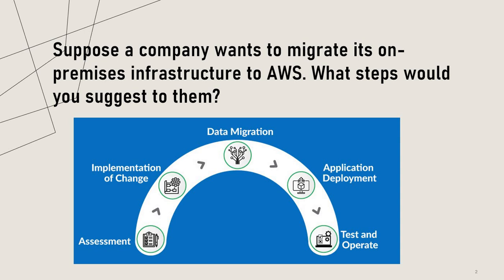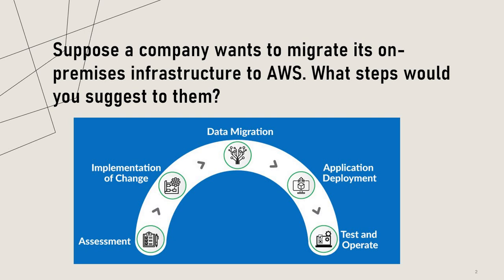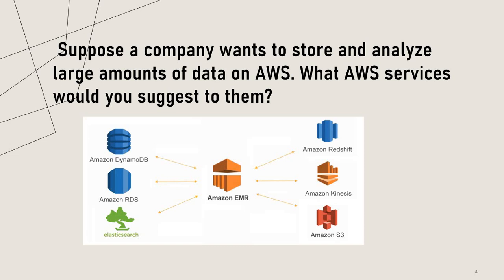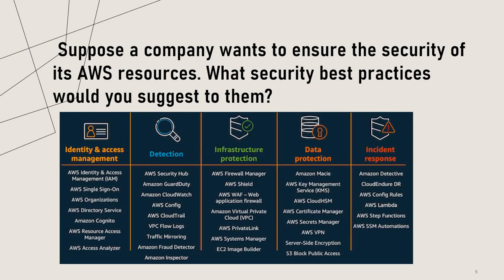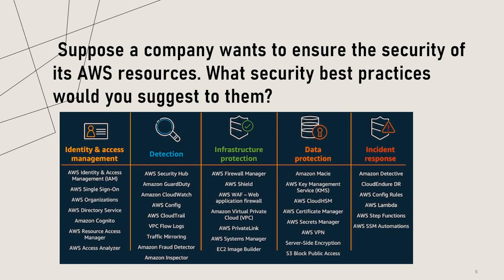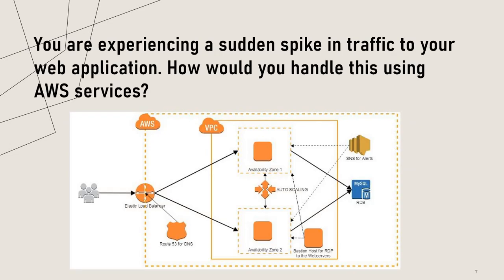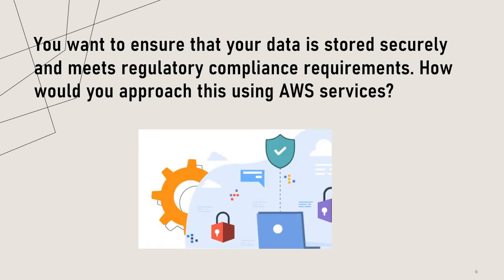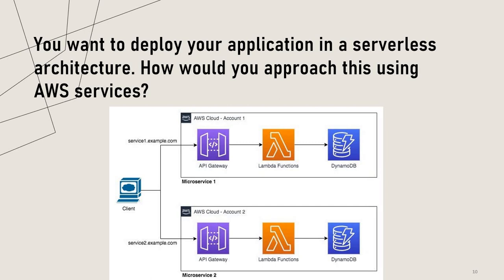Cracking AWS Scenario-based Interview Questions: Tips and Example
In this video, we will be discussing some common scenario-based interview questions asked during AWS interviews and how to approach them. We'll provide practical examples and tips on how to showcase your knowledge and problem-solving skills to impress your interviewer. Whether you're a beginner or an experienced AWS professional, this video will help you prepare for your next interview and increase your chances of landing your dream job. Don't miss out on these valuable insights and make sure to watch until the end!